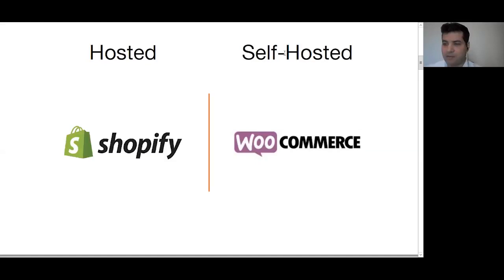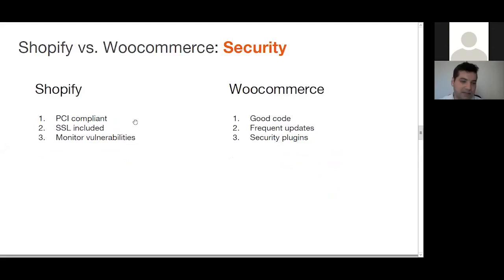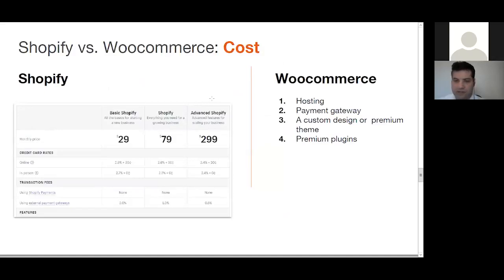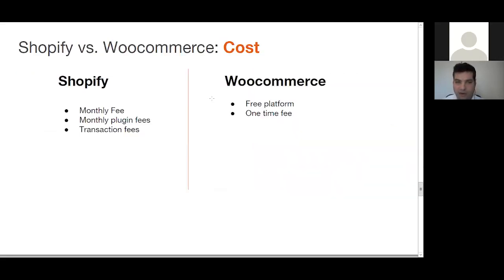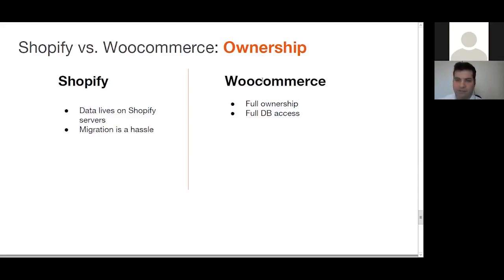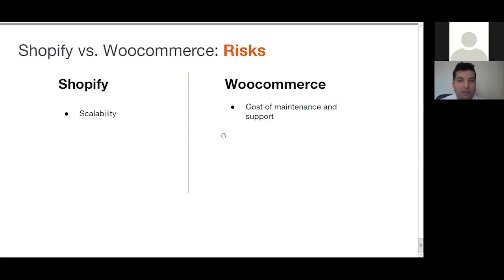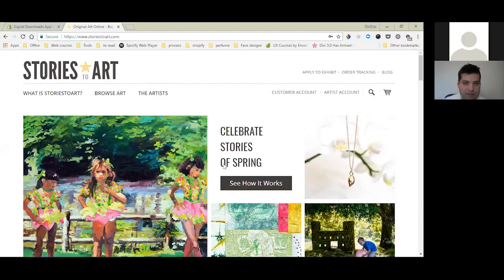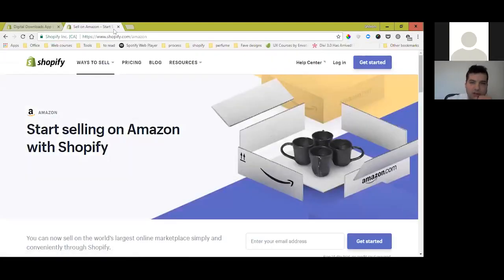Choosing the right shopping cart platform - WooCommerce VS Shopify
How to do it and why it can make or break your success when selling online.

Presented by: Sholom Rubin

Sholom Rubin is Director of Strategy and Development at Forwardslash, a Brooklyn based digital agency. He works with companies and users to make sure clients are building the right thing, and with a team of content creators, designers, and developers to build the thing right.